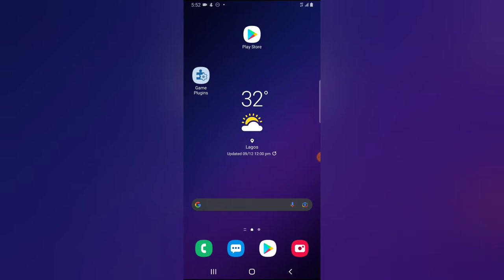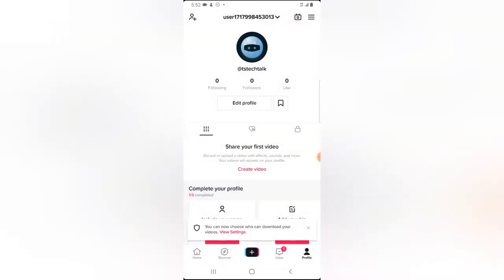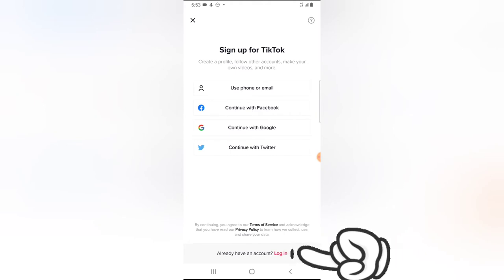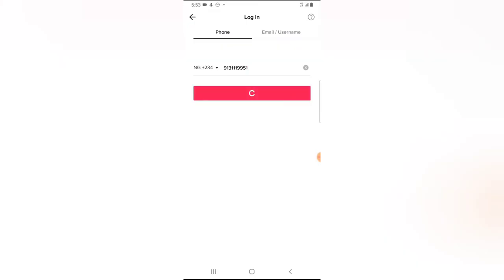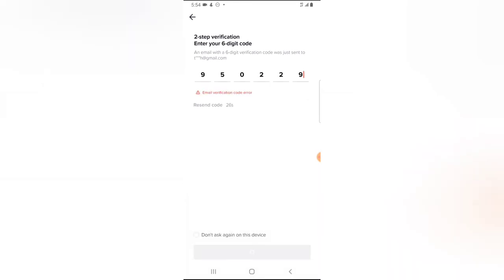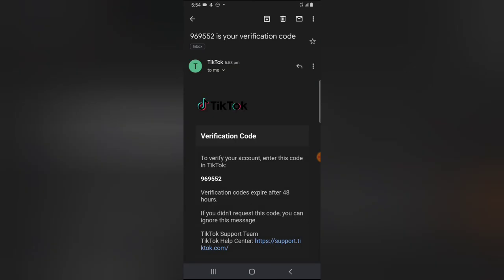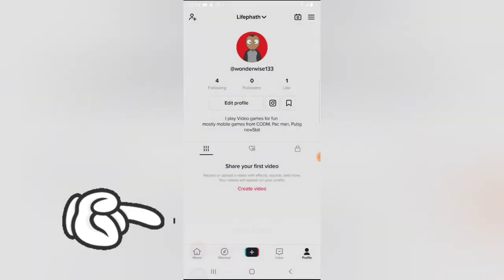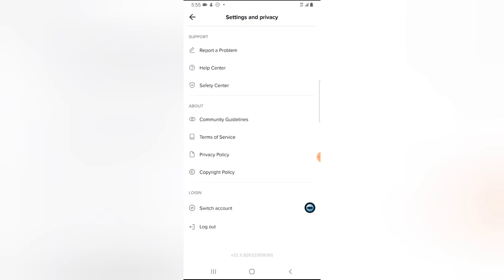How to switch accounts on TikTok in two ways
Will show you two ways that you can switch your accounts on TikTok easily without login in all the time